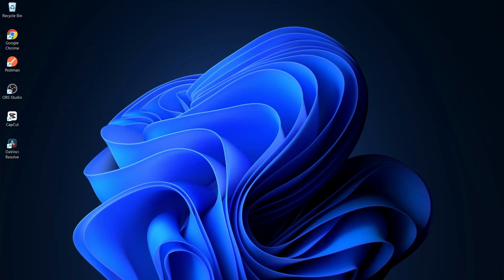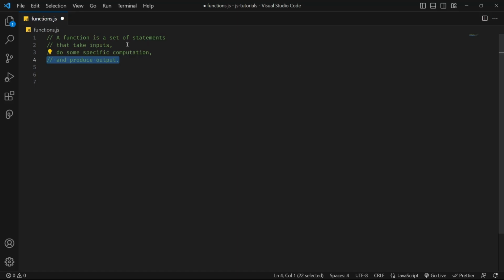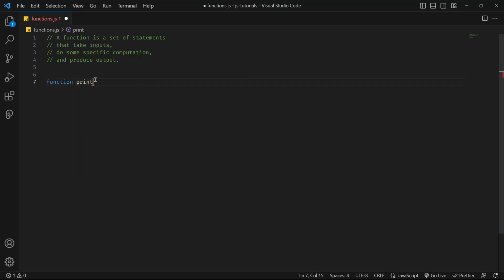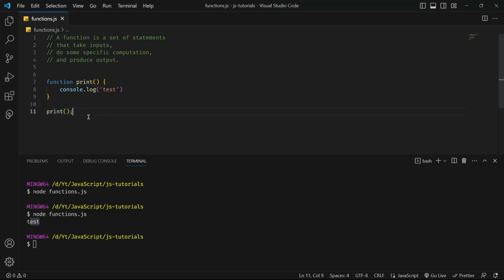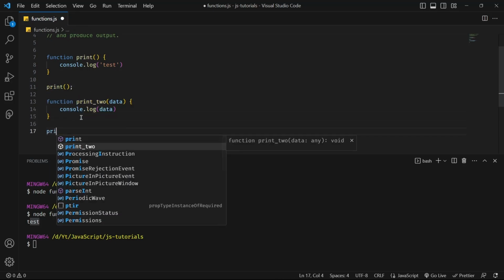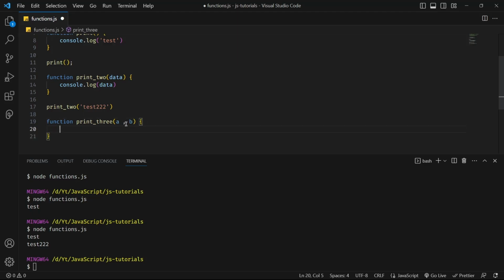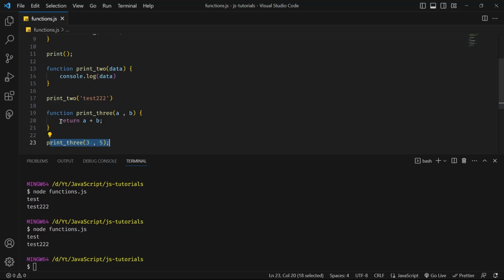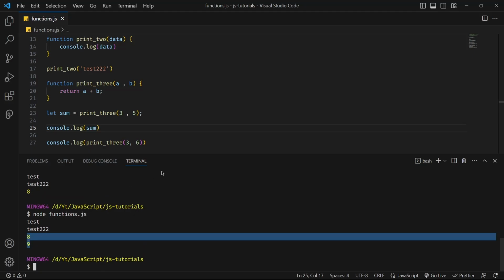JavaScript Tutorials | Absolute Beginners | Functions | Ep 4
This video covers the User Defined Functions of JavaScript for the absolute beginners, I'm planning to create a playlist for JS, Nodejs, React.